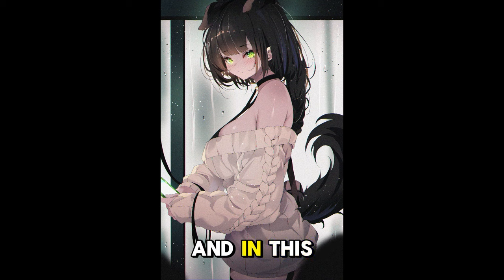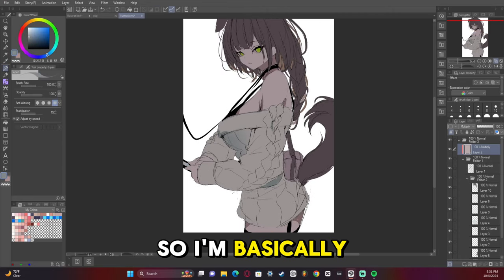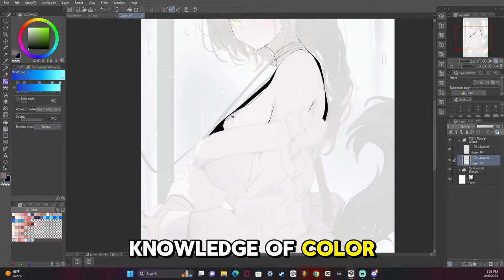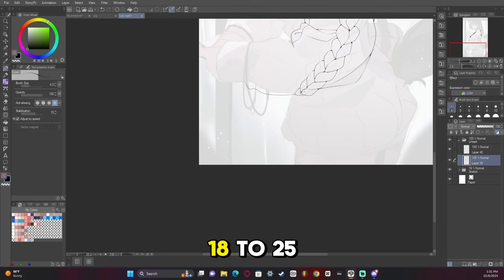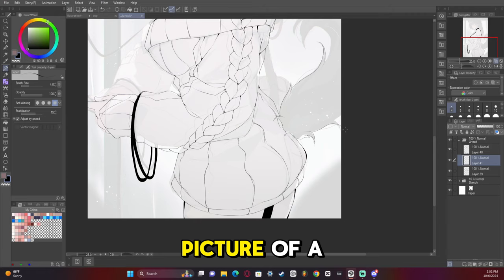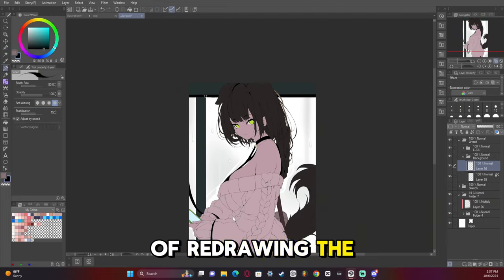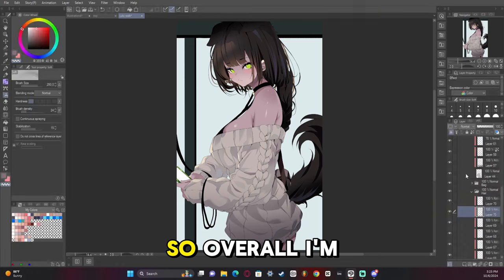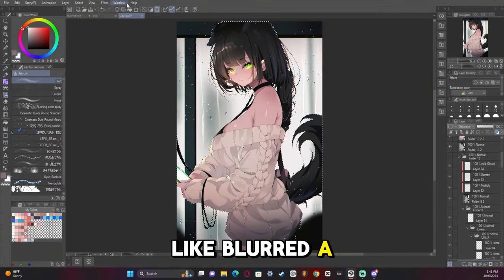Is Realism Necessary For Drawing Anime? Step-by-step Guide And Art Illustration Process!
00:00 Introduction
00:10 Sketch
01:26 Sketch Render
02:27 Lineart
07:11 Base Colors
08:26 Clothes Render
09:08 Skin Render
09:32 Hair Render
10:12 Eye Render
10:26 Background Render
10:42 Post processing
11:09 Outro